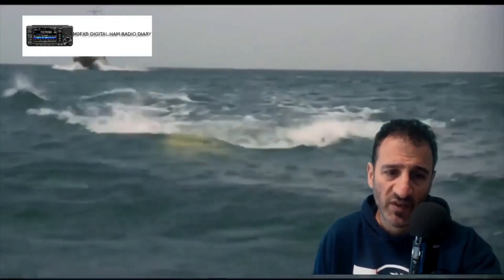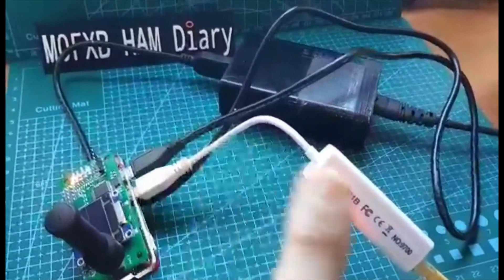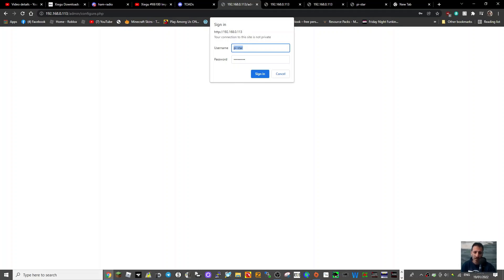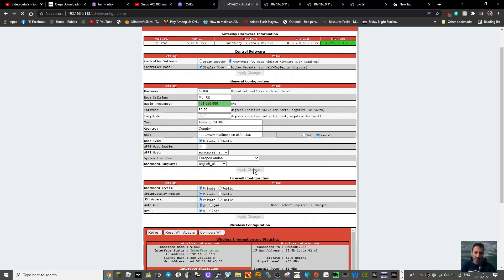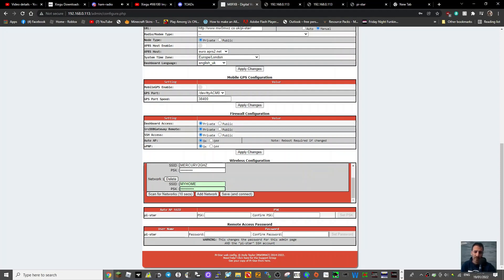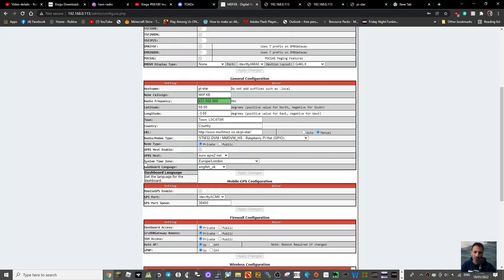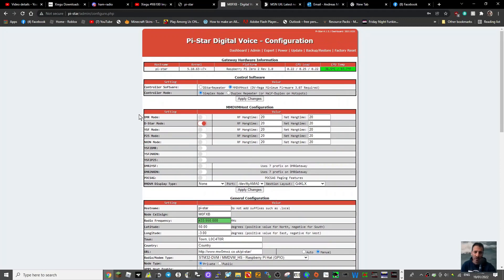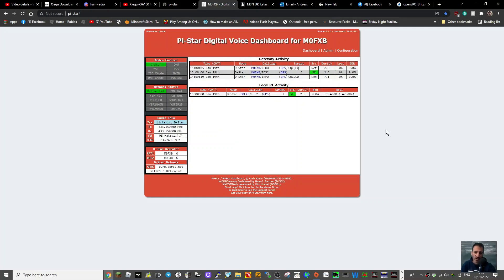Jumbo Hotspot MMDVM - Configure using Wired Network Adapter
WIRED ADAPTER AMAZON